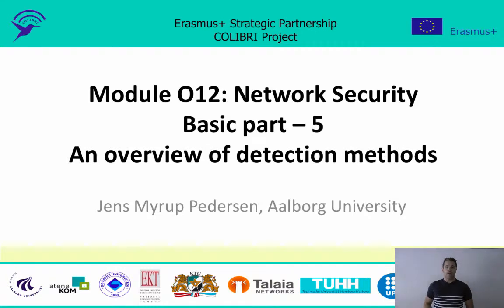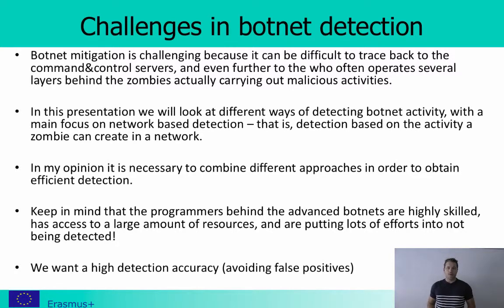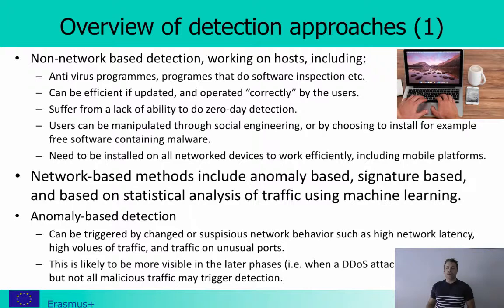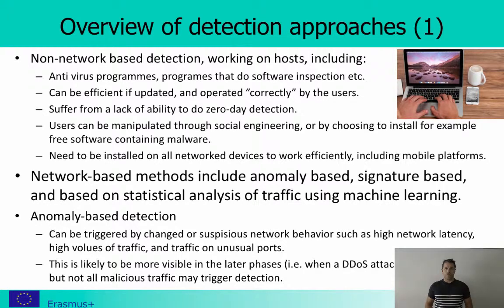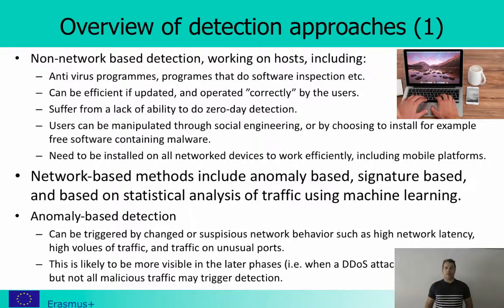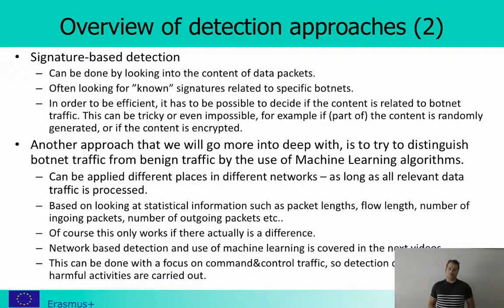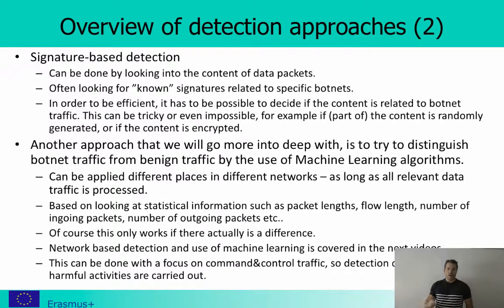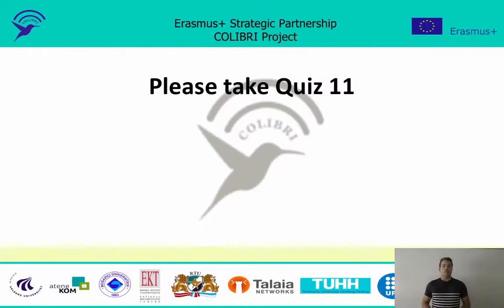Network Security - An overview of detection methods - (Basic part 5/9)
An overview of detection methods.